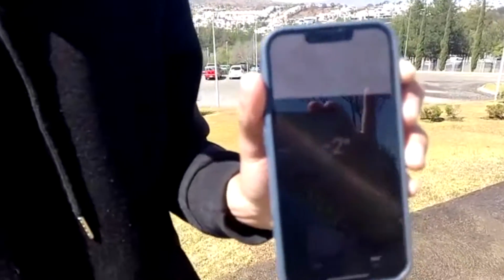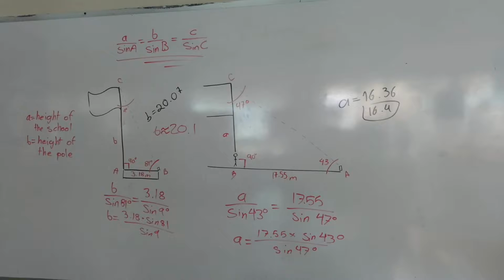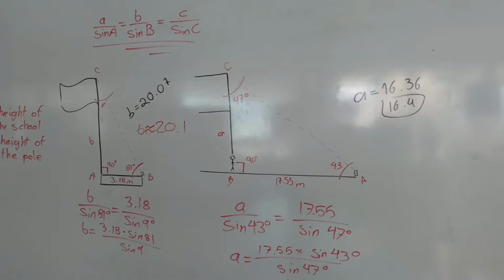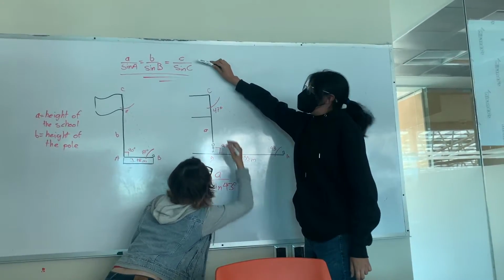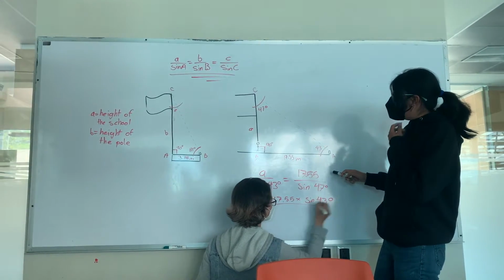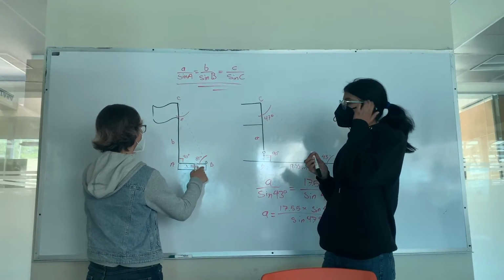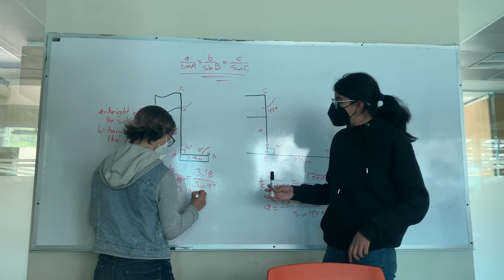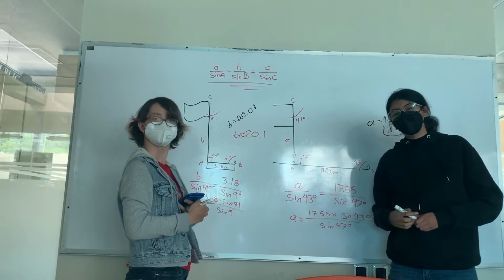Formative Activity Math